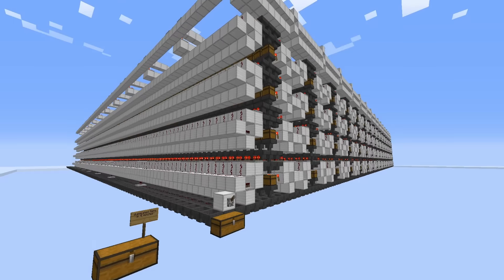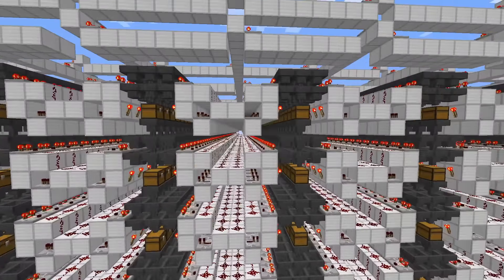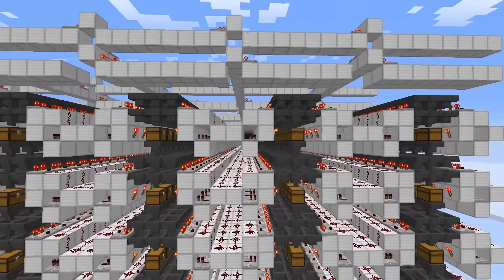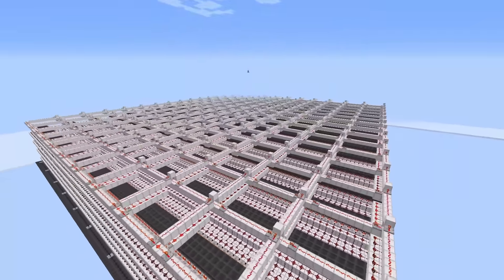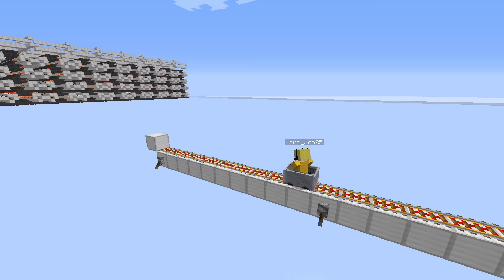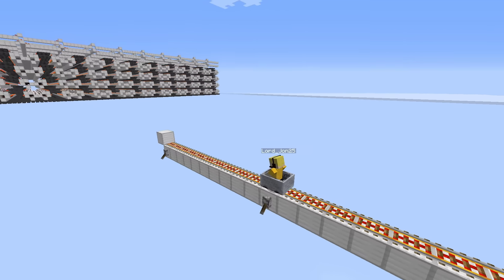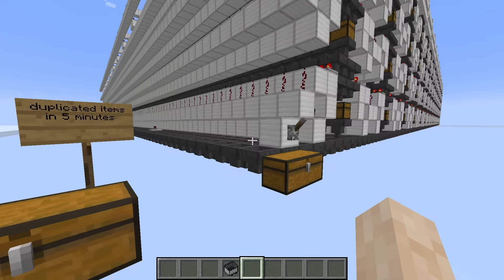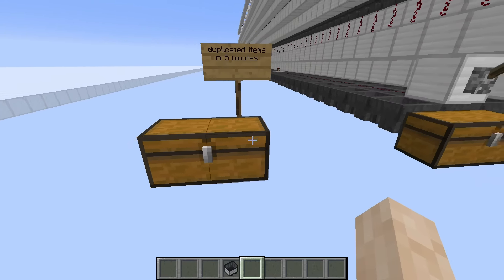Insane duplication machine in Minecraft 1.11.2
Hello everyone :D! Today I have something new for you viewers. Hopper glitch is still in the game and it can produce insane amounts of duplicated items/h. I have made a farm that can produce 25K of duplicated items per hour!